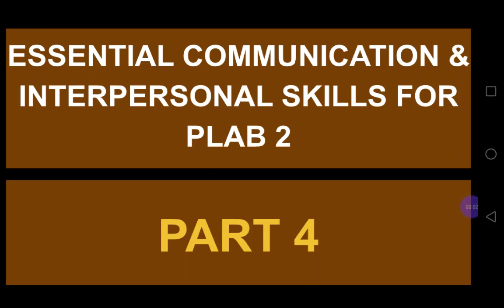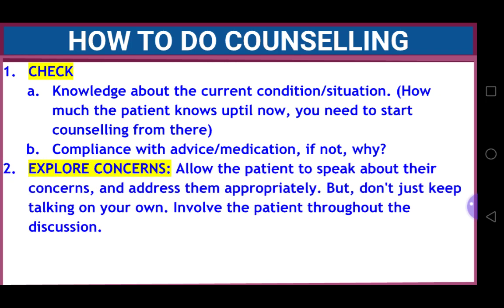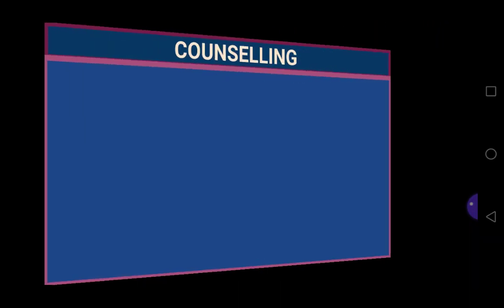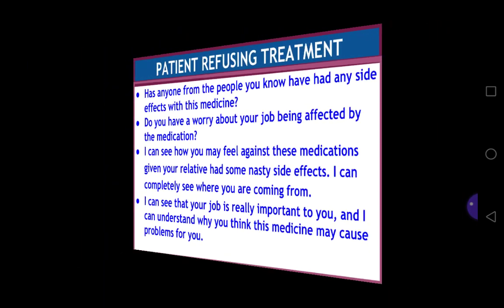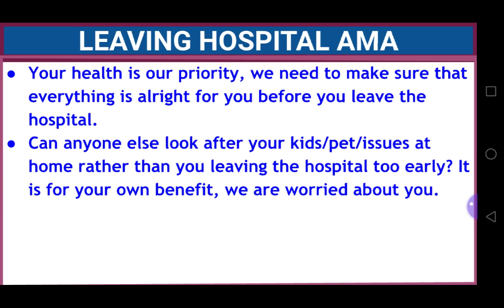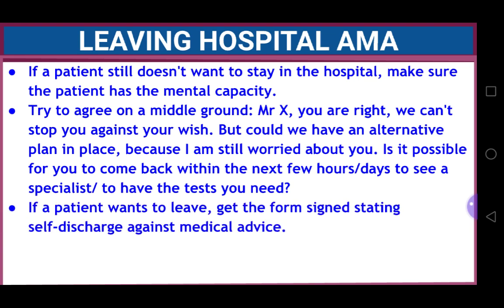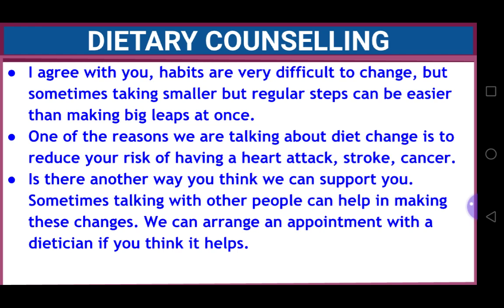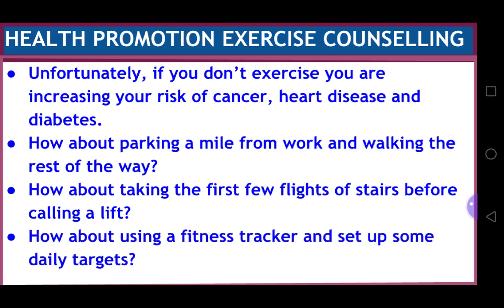INTERPERSONAL SKILLS FOR DOCTORS AND MEDICAL STUDENTS (PART 4)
IPS and communication skills are very important for health care professionals. This video is especially very helpful for PLAB 2 exam.